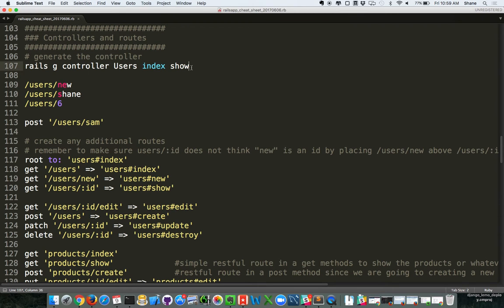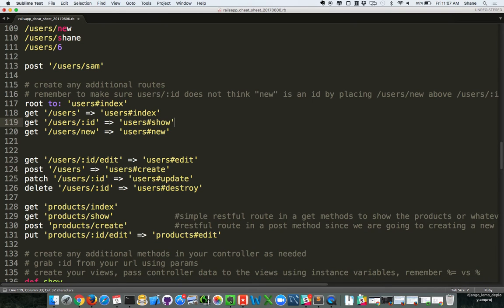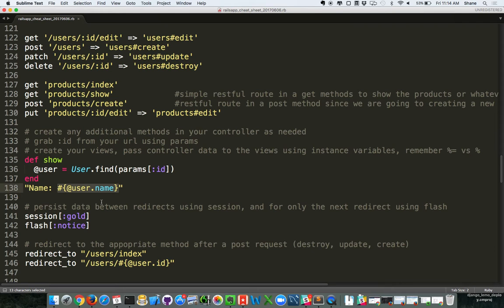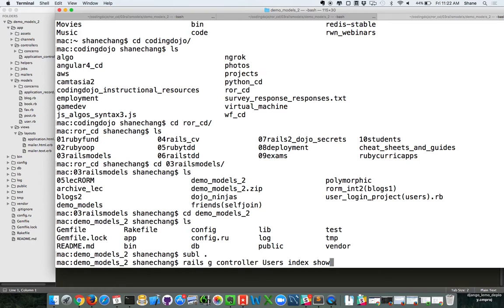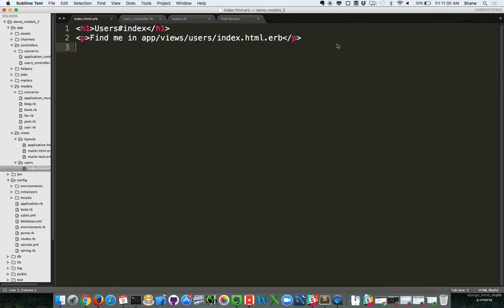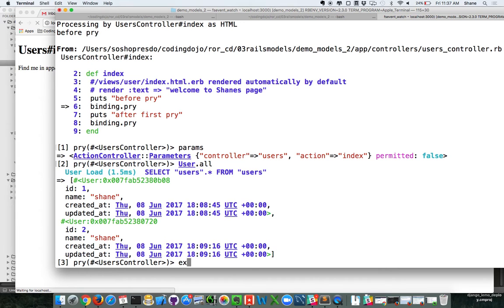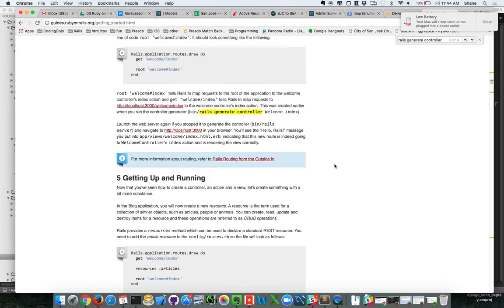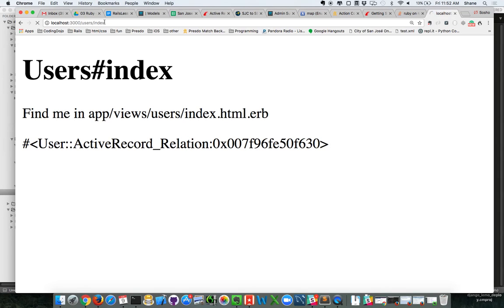ror controllers lec